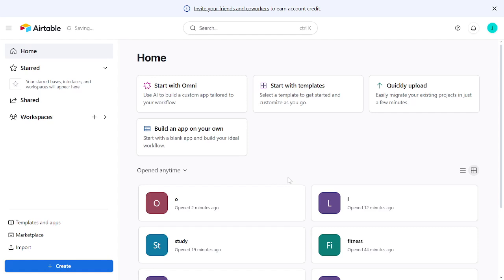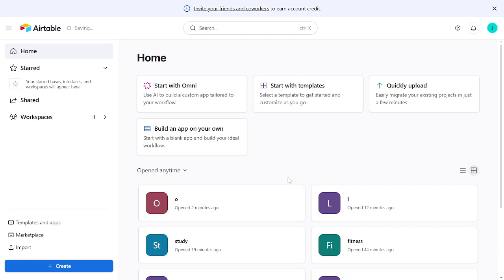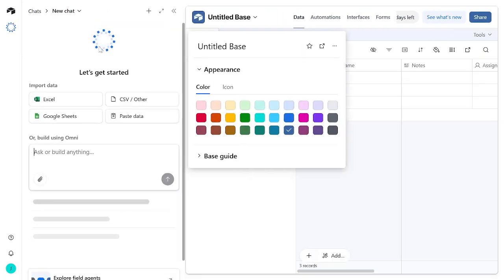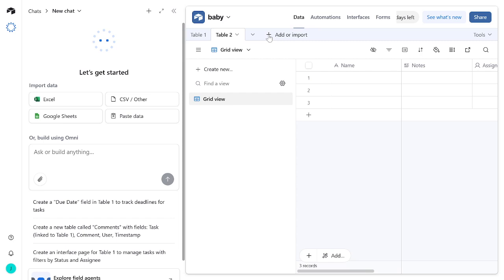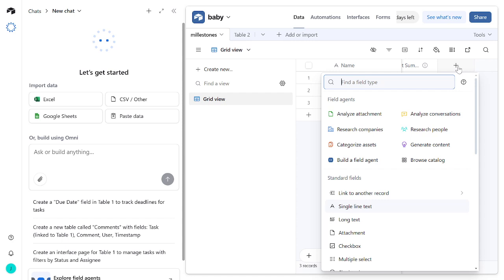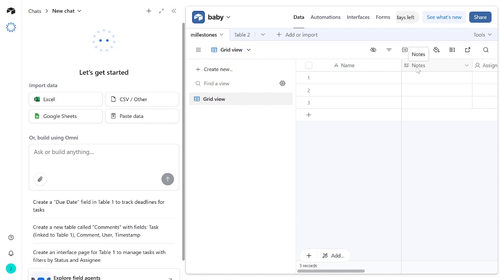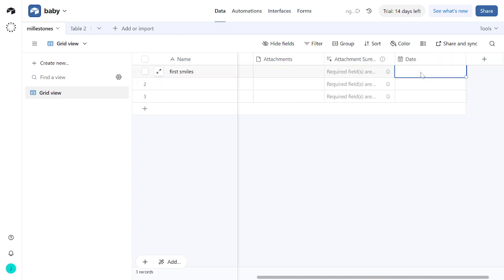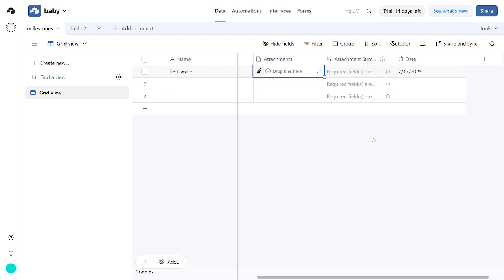How To Use AIRTABLE To Plan Baby's First Year Milestones (Complete 2025 Guide)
Welcome to this comprehensive How To Use AIRTABLE To Plan Baby's First Year Milestones (Complete 2025 Guide) tutorial! In this detailed guide, I'll walk you through everything you need to know about How To Use AIRTABLE To Plan Baby's First Year Milestones (Complete 2025 Guide).

 What You'll Learn in This How To Use AIRTABLE To Plan Baby's First Year Milestones (Complete 2025 Guide) Tutorial:
• Complete step-by-step instructions for How To Use AIRTABLE To Plan Baby's First Year Milestones (Complete 2025 Guide)

Whether you're a complete beginner or looking to improve your skills, this How To Use AIRTABLE To Plan Baby's First Year Milestones (Complete 2025 Guide) tutorial covers everything from basic concepts to advanced strategies. I've designed this guide to be easy to follow, practical, and immediately actionable.

 Why This How To Use AIRTABLE To Plan Baby's First Year Milestones (Complete 2025 Guide) Tutorial is Different:

 Perfect for:
• Beginners who want to learn How To Use AIRTABLE To Plan Baby's First Year Milestones (Complete 2025 Guide) from scratch

Don't forget to LIKE this video if it helped you learn How To Use AIRTABLE To Plan Baby's First Year Milestones (Complete 2025 Guide) and SUBSCRIBE for more in-depth tutorials like this one!

Questions? Drop them in the comments below! I read every comment and try to respond to as many as possible.

• Share with anyone who might benefit from learning How To Use AIRTABLE To Plan Baby's First Year Milestones (Complete 2025 Guide)